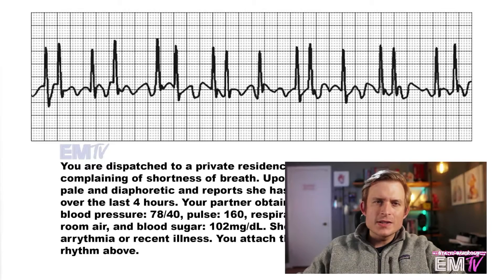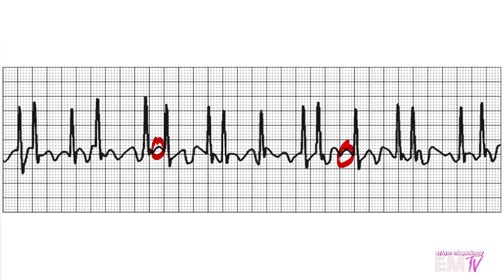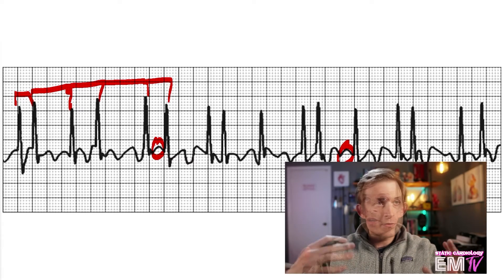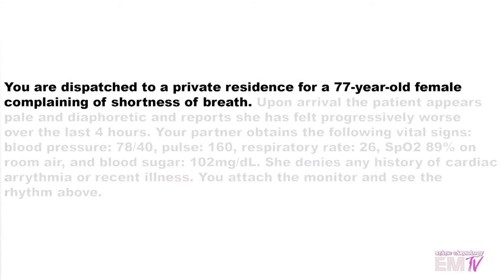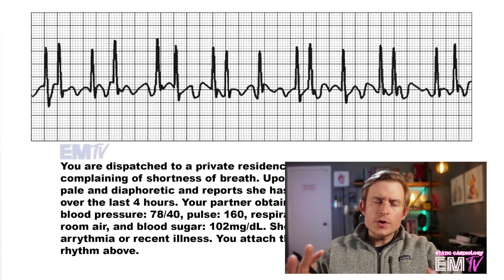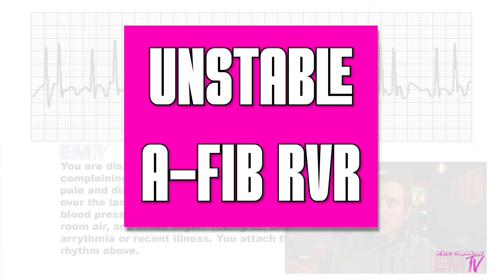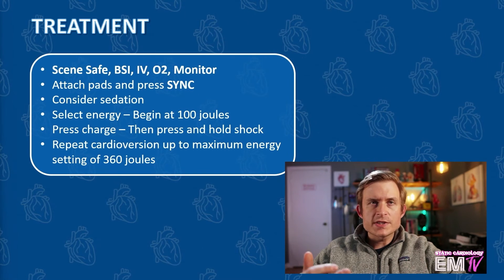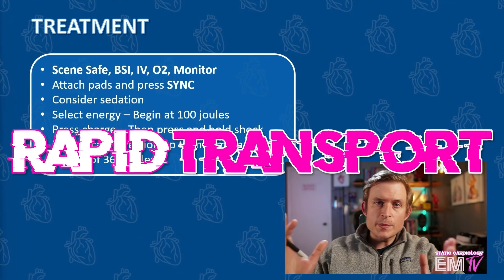Static Cardiology: CARD 33